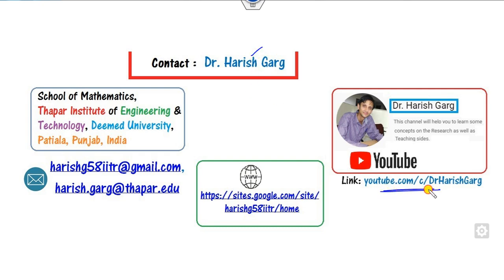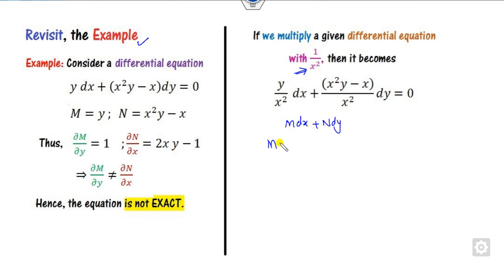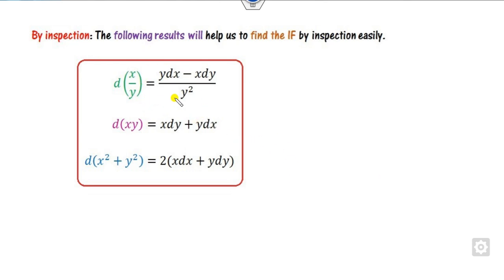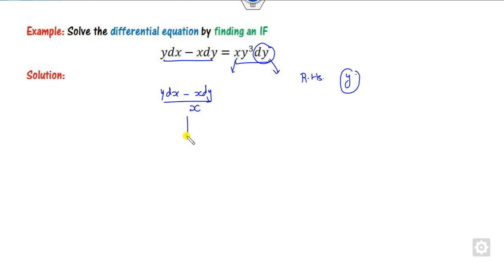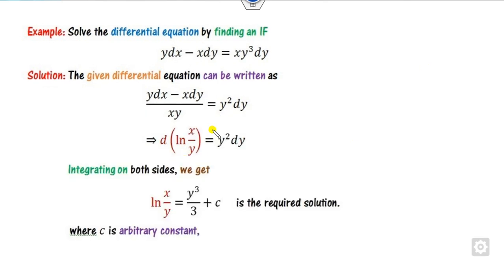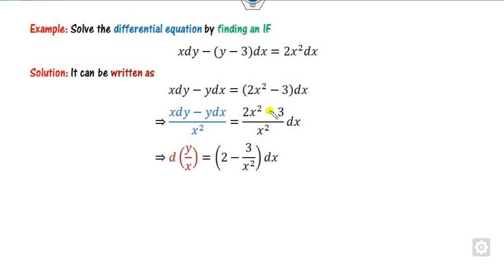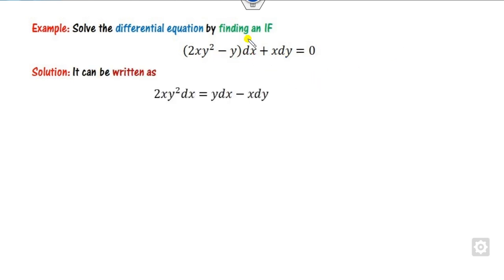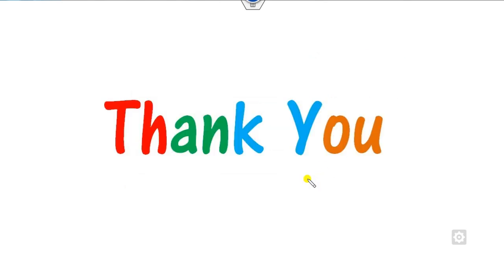Integrating Factor - Differential Equation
This lecture explains the integrating factor of the differential equation.